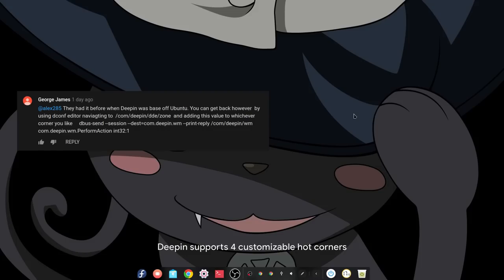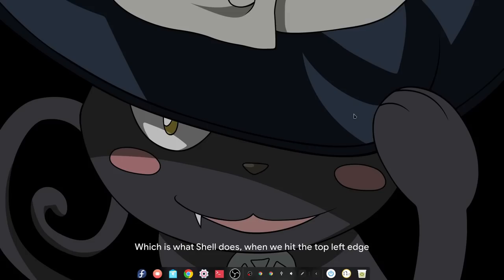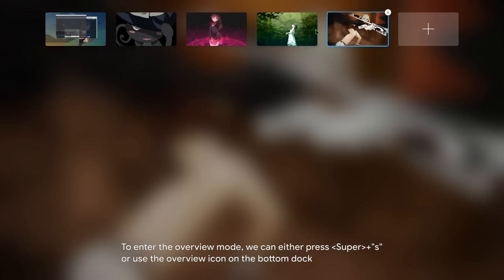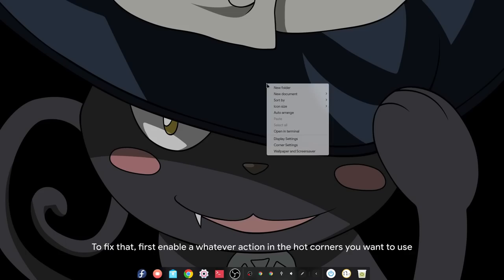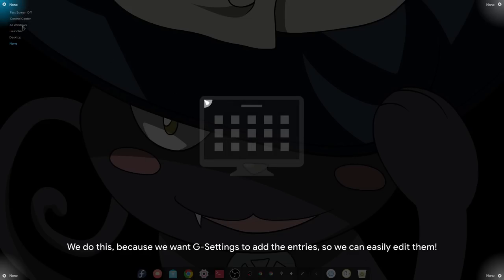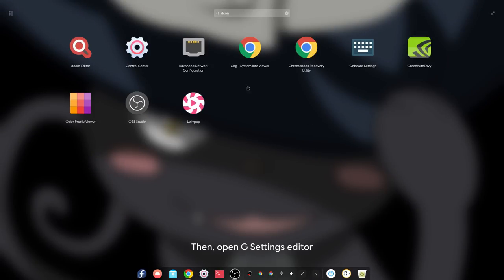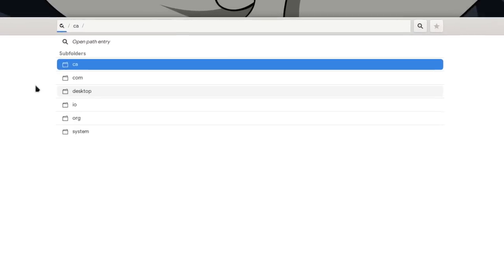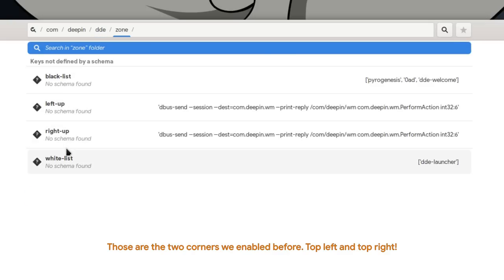Silverblue 30/Deepin Desktop: Neat Tip - Enable Overview on Hot Corners!!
thats Deepin v 4.0.4 that i assume is the latest version at the time :)

Music
Soul Eater - Bang! Bang! Bang!